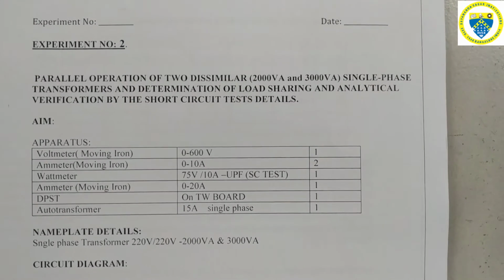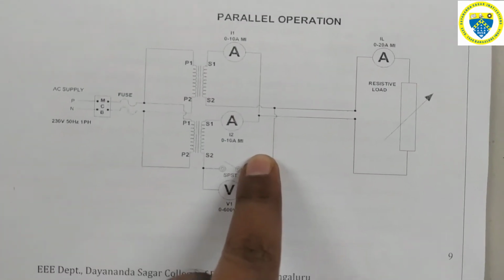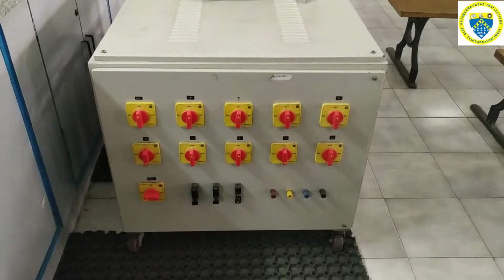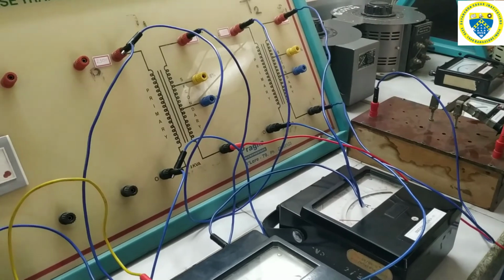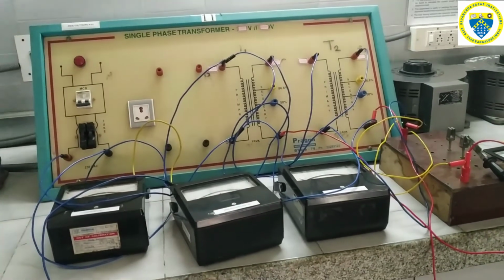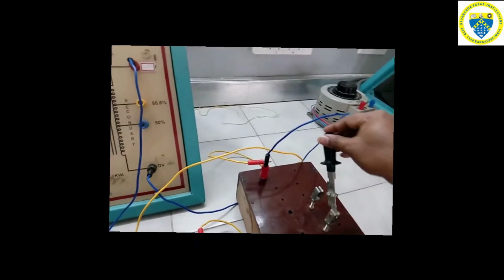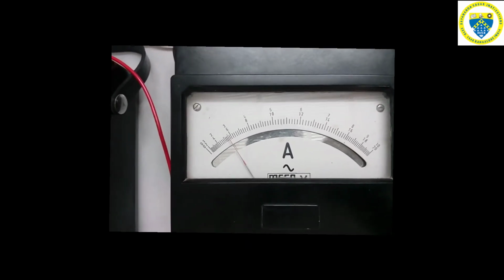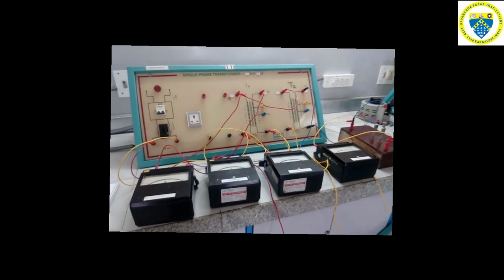Experiment 2. Parallel operation on two dissimilar transformers